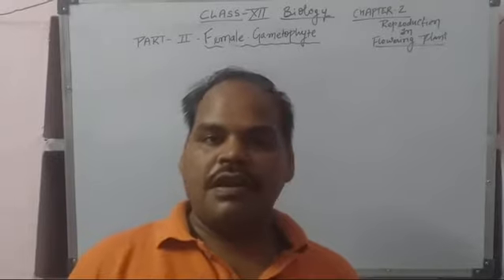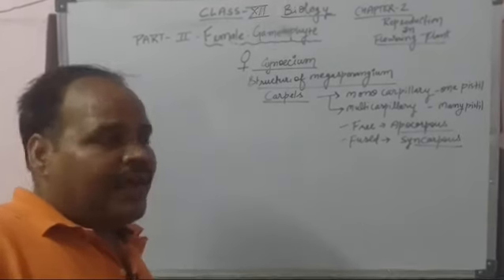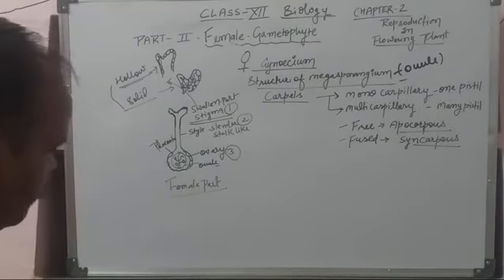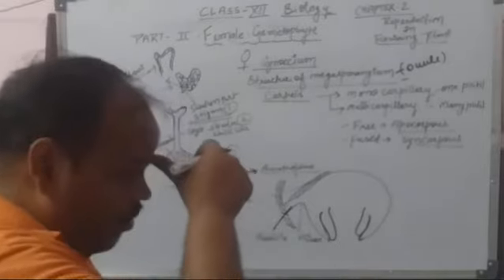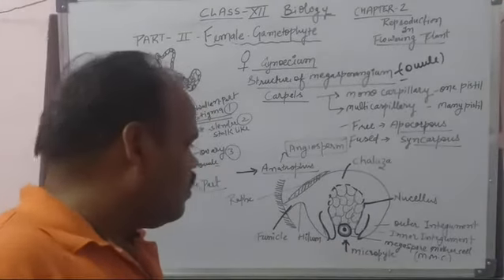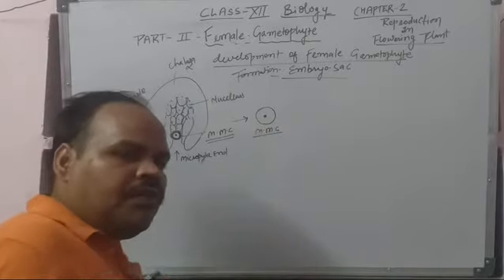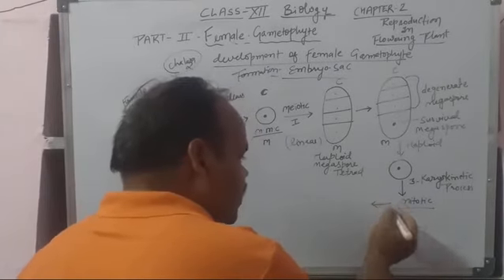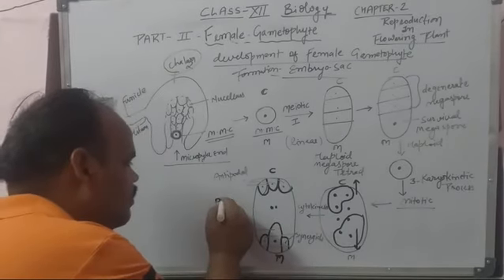Class XII Biology chapter 2 part II female gametophyte